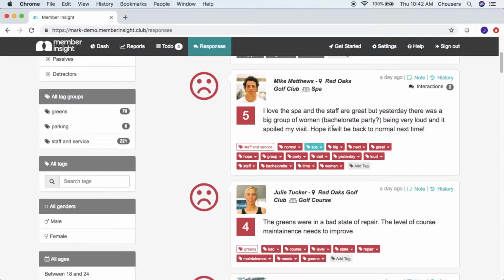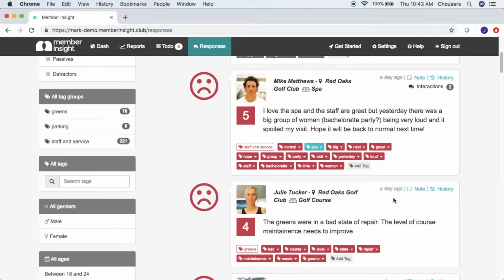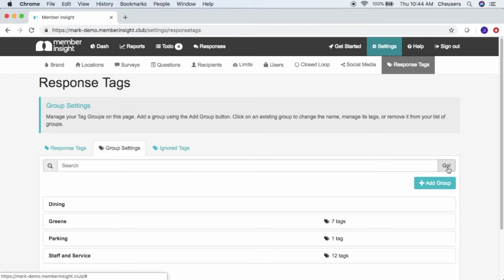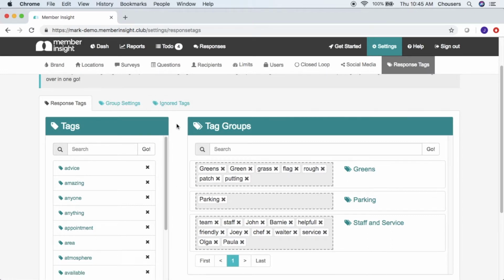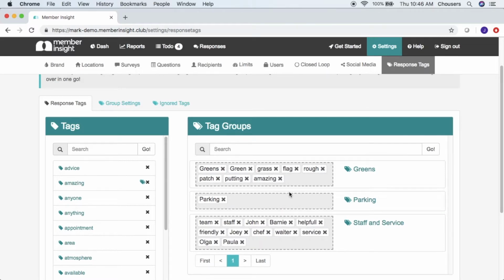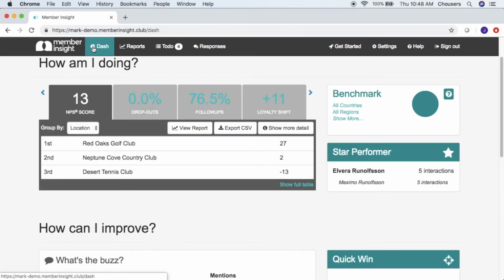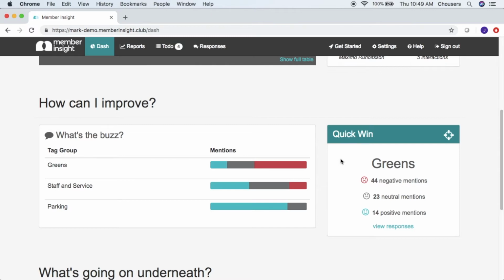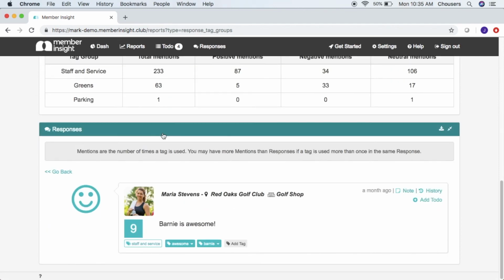MemberInsight - Response Tags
In this video we will provide an overview of the Response Tags and Response Tag Groups within MemberInsight